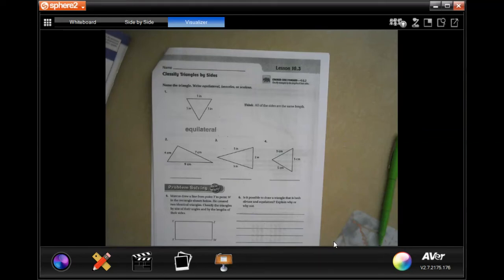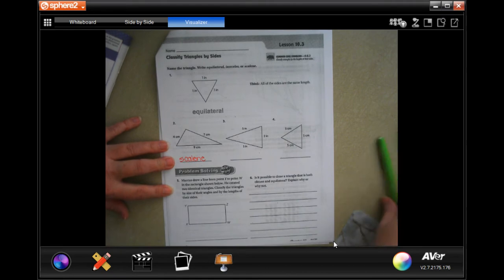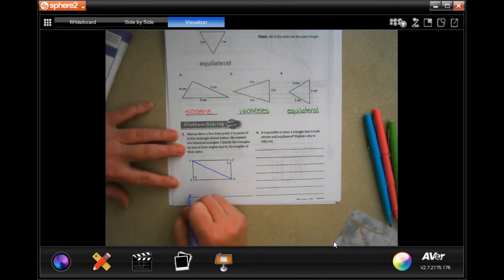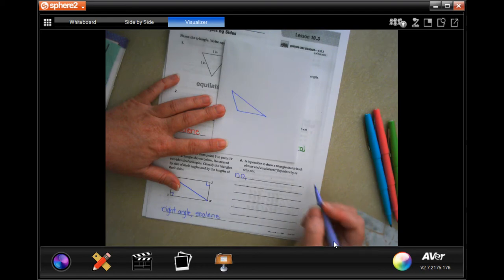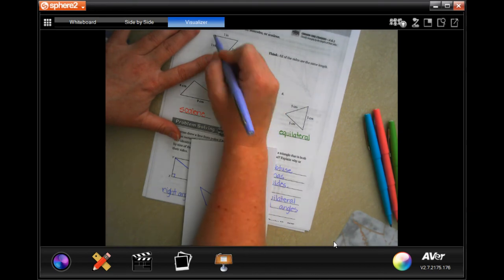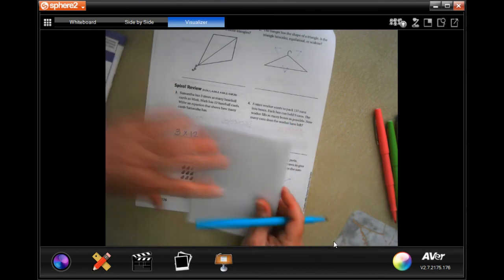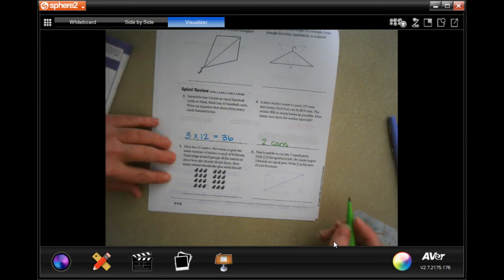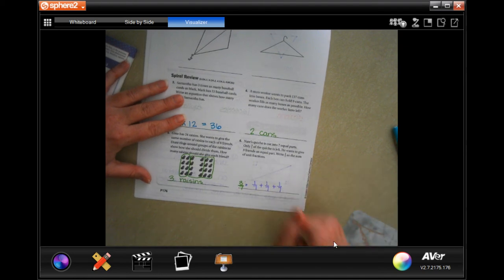4th Grade 10.3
Classify Triangles by Sides